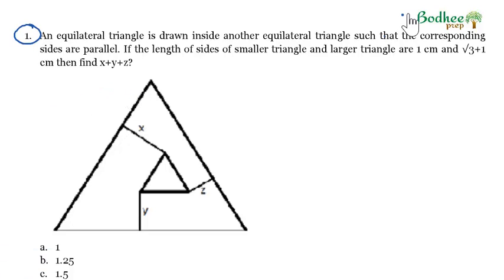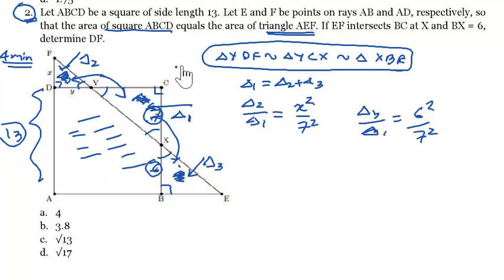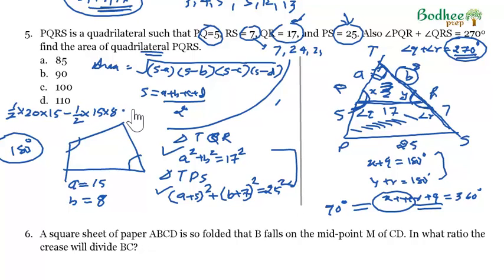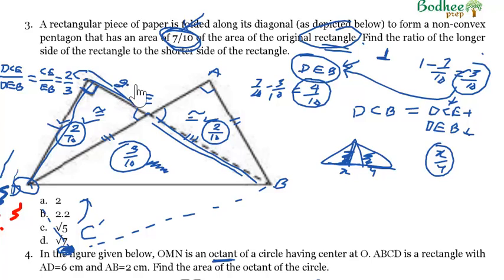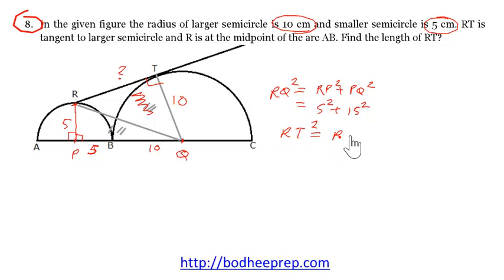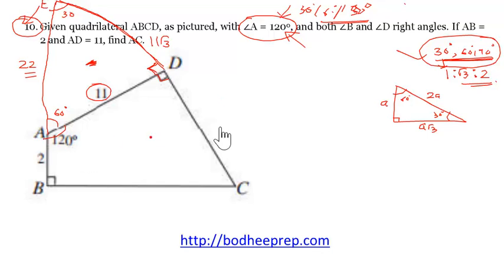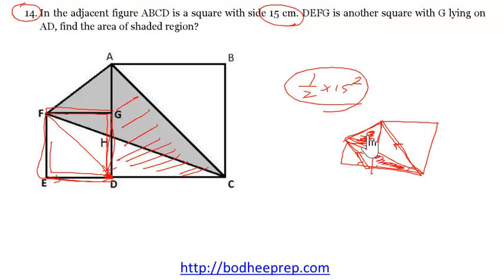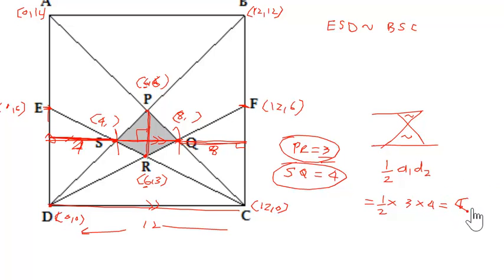Solution of 20 Challenging Geometry Problems for CAT and MBA entrance Exams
This workshop on geometry has some very good questions.

You may go through the questions, and for any doubts you can join our Facebook group, and ask our experts:

If you think you are suffering from RC phobia, then this is the right thing for you:

Here are plenty of free PDFs of verbal aptitude books written by me: